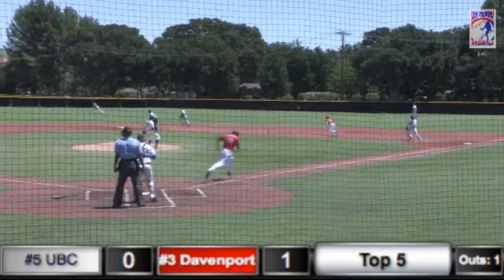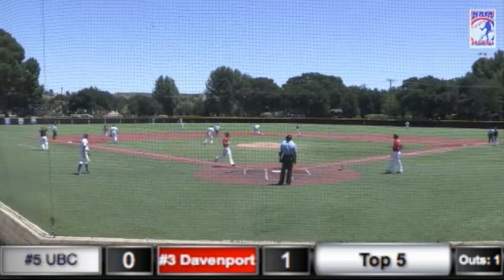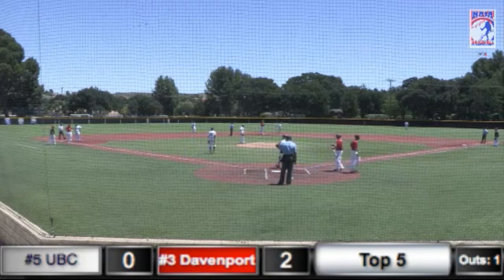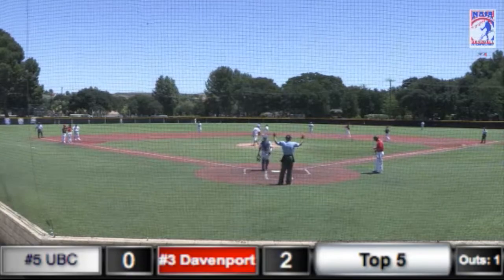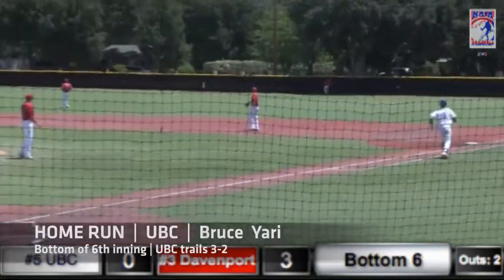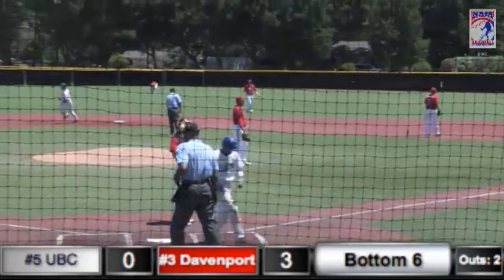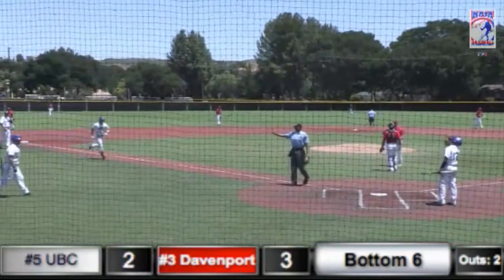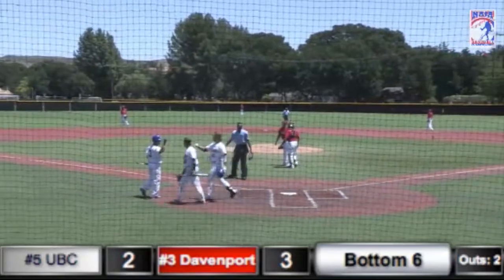NAIA Baseball World Series Opening Round | UBC vs Davenport | May 14, 2014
Santa Clarita, Calif.